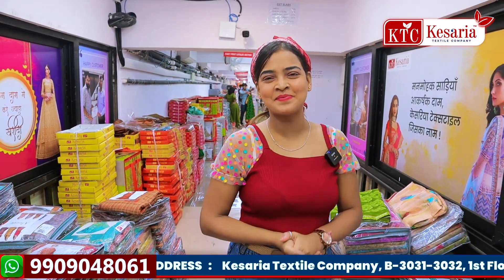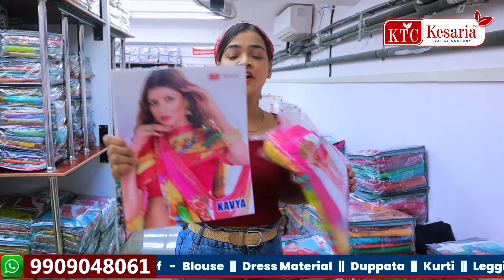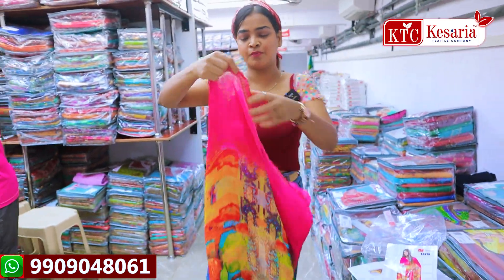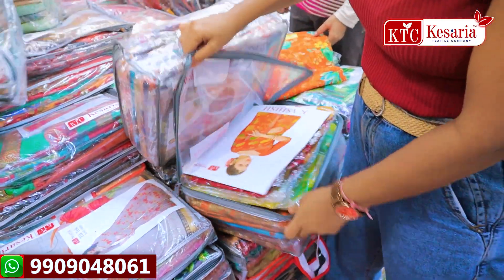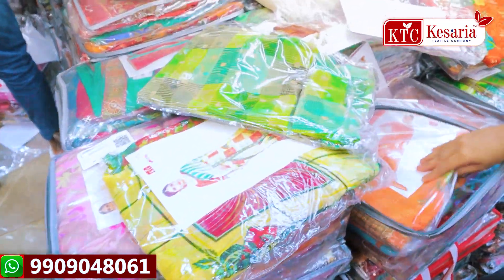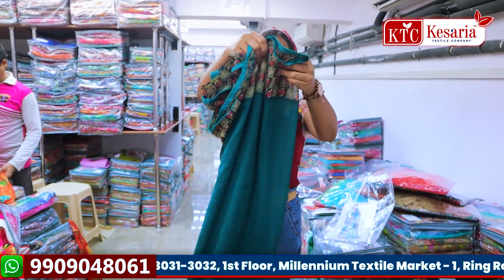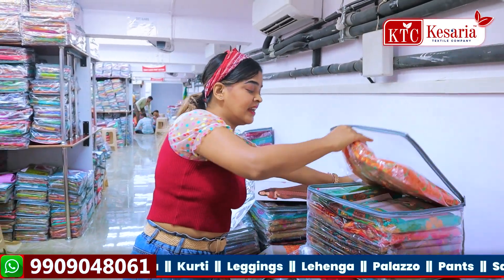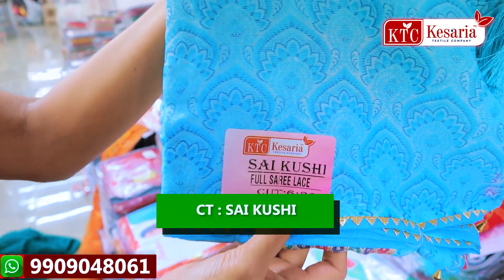प्रिंट साड़ी में ये Designs कही और नहीं मिलेगी 💯 | Print saree Wholesalers - Kesaria Textile Company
केसरिया टेक्सटाइल कंपनी भारत के वस्त्रों और महिलाओं के कपड़ों के मैन्युफैक्चरिंग की समृद्ध विरासत के लिए प्रतिबद्ध एक ब्रांड है, जो 𝟏𝟗𝟕𝟕 से कपड़ो के व्यवसाय में सलंगन हैं।

हमारे वीडियो आपको कपड़ो के व्यवसाय शुरू करने के लिए आवश्यक सभी जानकारी प्रदान करता हैं, साथ ही आपको दुकान खोलने या घर से एक नया बिज़नेस के लिए आवश्यक आत्मविश्वास भी प्रदान करता हैं।

या जानना चाहते हैं कि ऑनलाइन ऑर्डर कैसे करें?
या सूरत आके बिज़नेस कैसे करें?

Note: हमारा फैक्ट्री आउटलेट सूरत रेलवे स्टेशन/बस डिपो से 𝟏𝟎 मिनट की दूरी पर है।